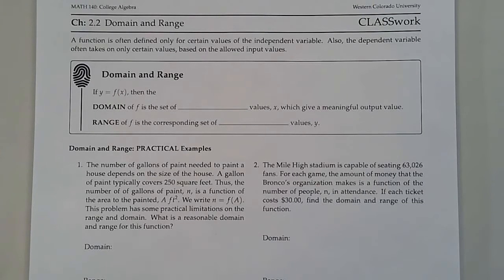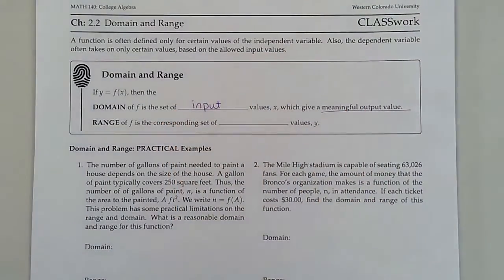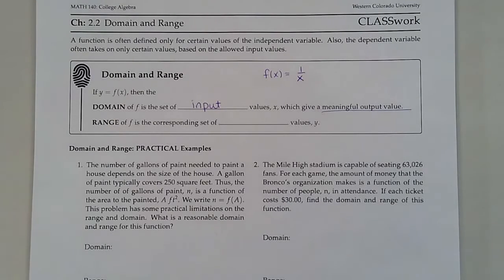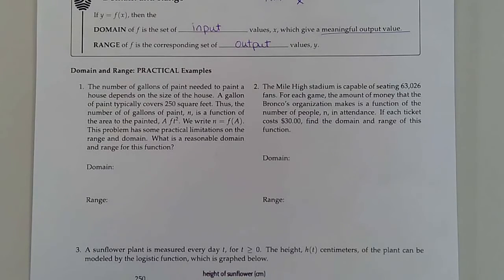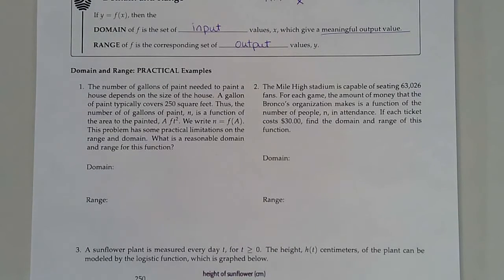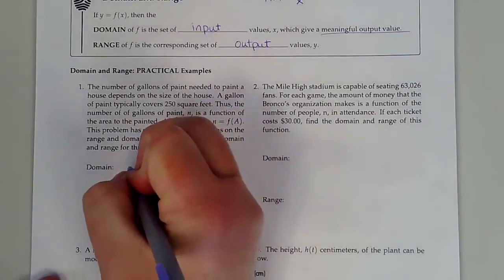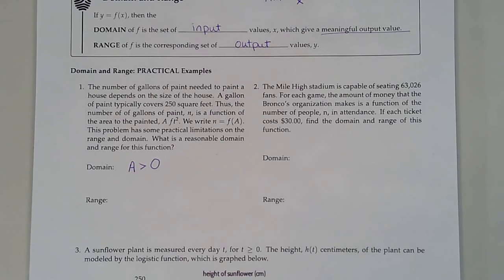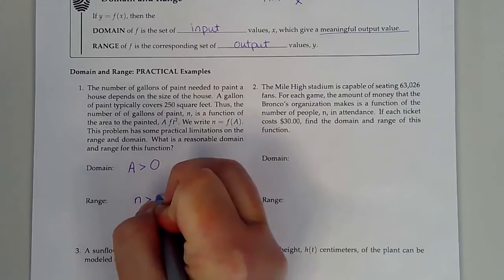Math140 2.2A 202101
definition domain and range, practical example (word problem) domain and range